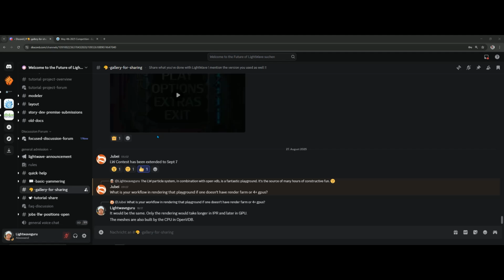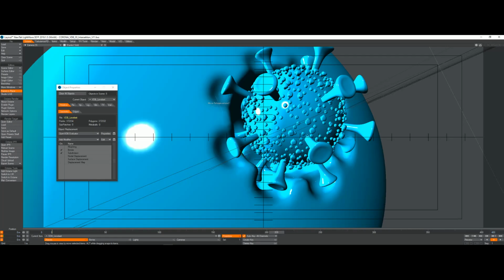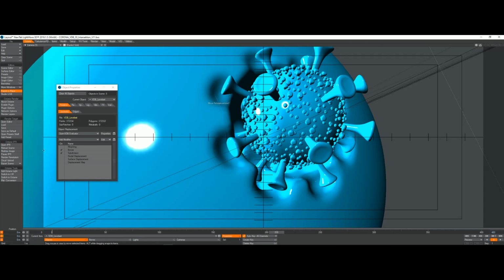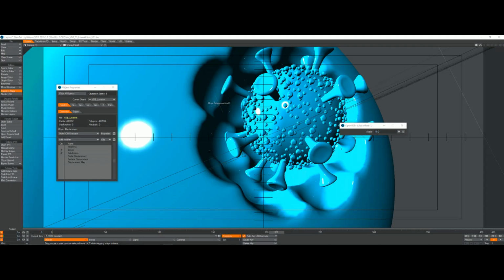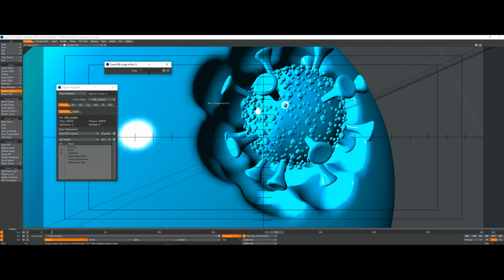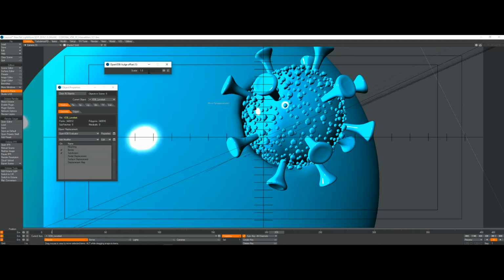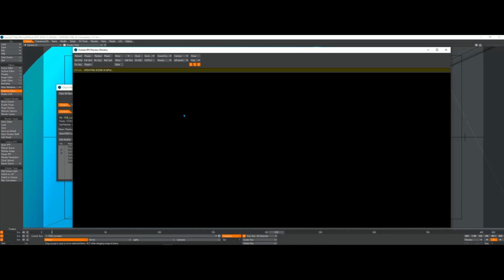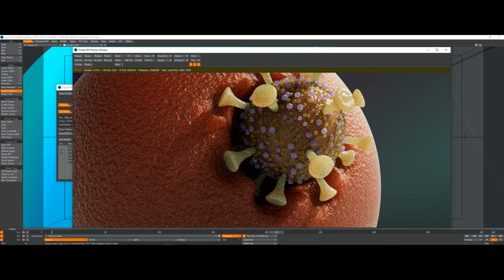"What is your workflow in rendering?"